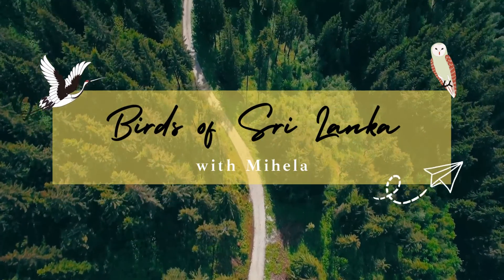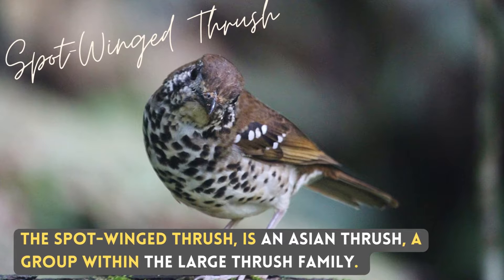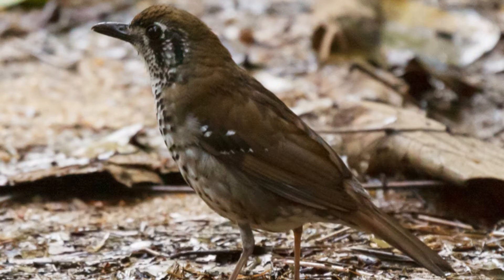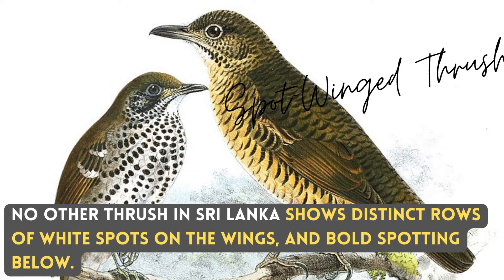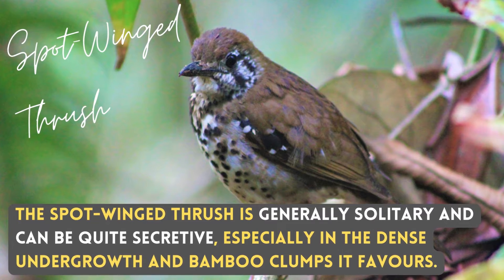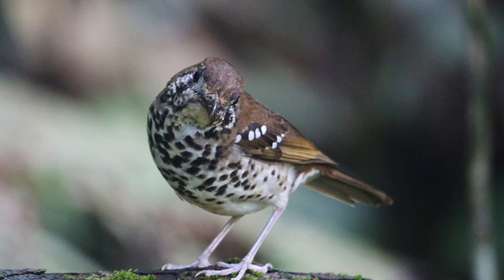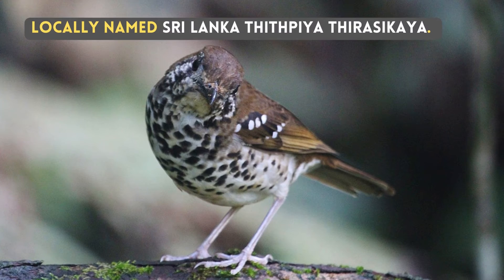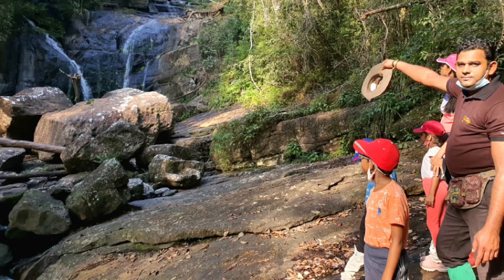SPOT-WINGED THRUSH | Birds of Sri Lanka with Mihela | Endemic | Sound / Call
Local Names : Sri Lanka Thithpiya Thirasikaya, ශ්‍රී ලංකා තිත්පිය-තිරාසිකයා, থ্রাশ পাখি, थ्रश चिरई के नाम से जाना जाता, થ્રશ પક્ષી, ത്രഷ് പക്ഷി, थ्रश पक्षी, थ्रस चरा, ਥ੍ਰਸ਼ ਪੰਛੀ, Дрозд птица, த்ரஷ் பறவை, థ్రష్ పక్షి, ardıç kuşu, طائر القلاع

Tourist Destination : The Rainforest Ecolodge, Sinharaja

The spot-winged thrush, is an Asian thrush, a group within the large thrush family. Brown thrush with bold dark spots on the underparts, white spots in the wings, and black facial stripes below the eye. It is an endemic resident breeder in Sri Lanka. No other thrush in Sri Lanka shows distinct rows of white spots on the wings, and bold spotting below. This uncommon species breeds in hill rainforests, and to a lesser extent in drier woodlands, at altitudes between 500 and 2000 m. The spot-winged thrush is generally solitary and can be quite secretive, especially in the dense undergrowth and bamboo clumps it favours. their sounds calls are like ... It is featured in the 25 Rupee postal stamp in Sri Lanka. Locally named Sri Lanka thithpiya thirasikaya.

1. Color Variations/Changes in plumage/feathers in male, female, breeding and none breading, juvenile, baby and chicks in different seasons
2. Find out how they call, sound, in flight sound, dance, mating season
3. What are their food, nest, what the nest made of, fights, catch their pray, how they dive to catch fish
4. Community Habitat distributions across the globe with their migration and their migration path and whether they are endemic to region or geography or which countries
5. Finally how they dive, walking techniques, how they dry themselves

Katuwana, Hambantota, Sri Lanka
20 Mar 2011